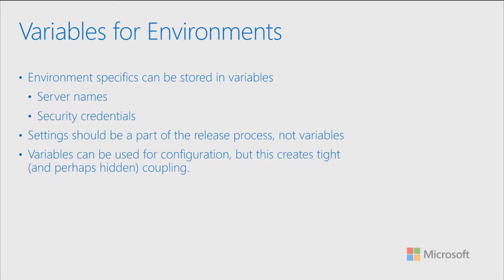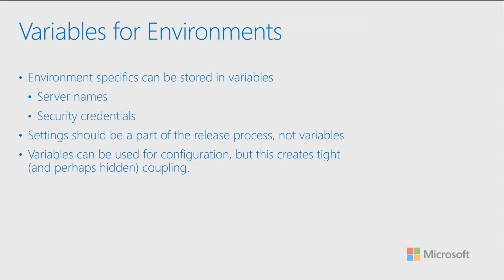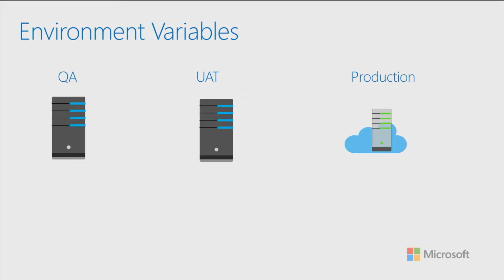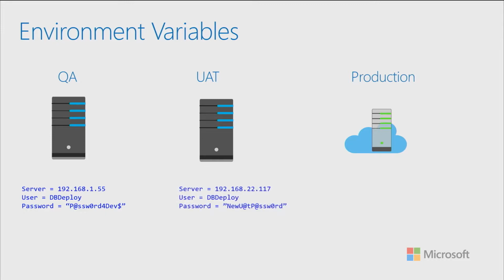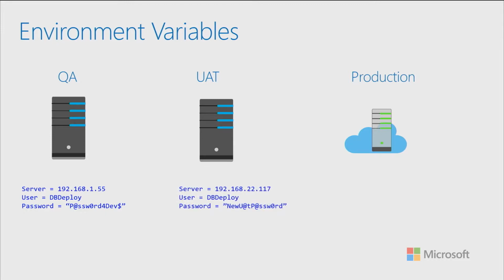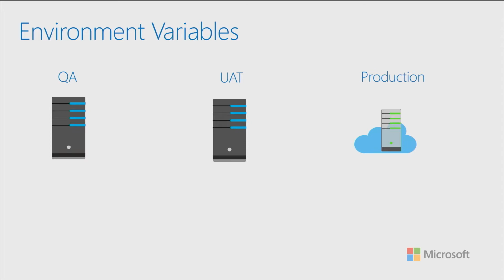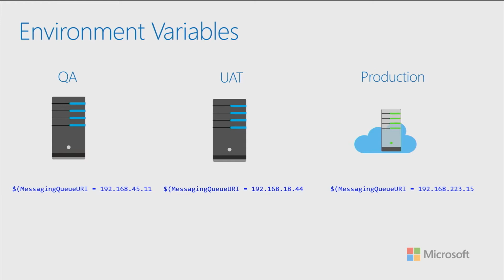3 2 4 2017 04 25 75337 Database DevOps Using variables for environment specific changes